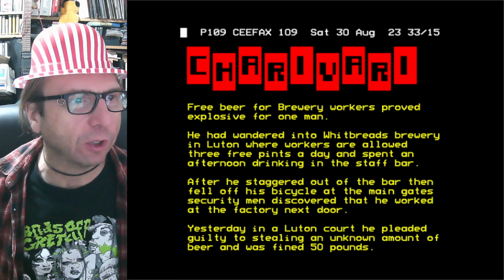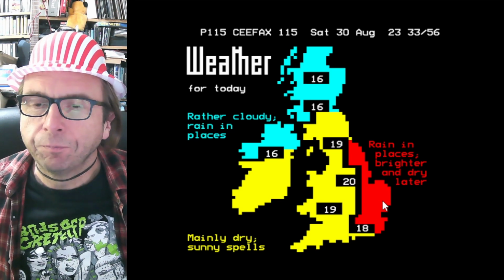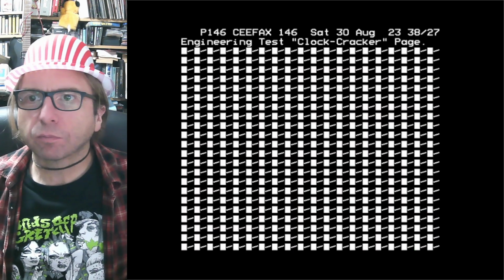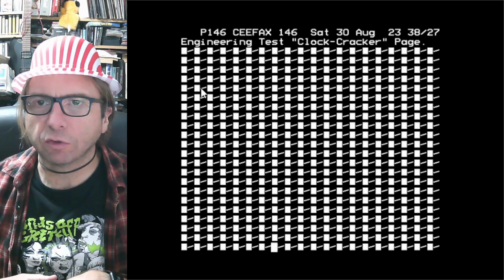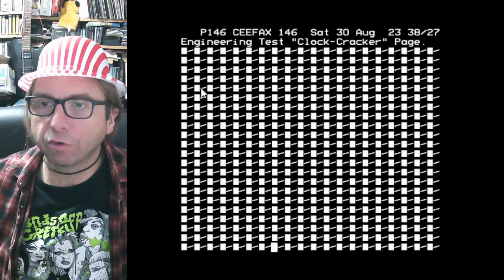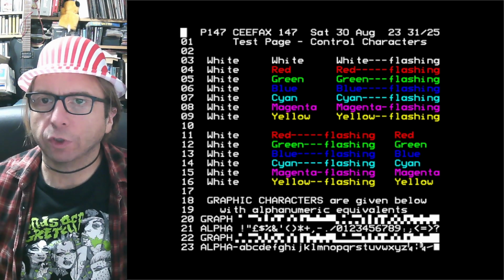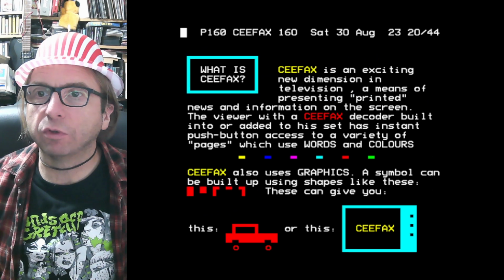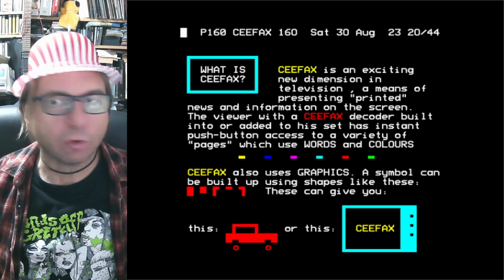In Vision Episode 1 - Ceefax from 30th August 1975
Join me for unscripted shenanigans while I take a semi-technical look through the oldest full teletext service in existence, from 30th August 1975.  Video thrown together on National Teletext Day, 23rd September 2021.

Thanks to The TV Museum for the source tape!

Go and have a rummage about for yourself - the whole service is